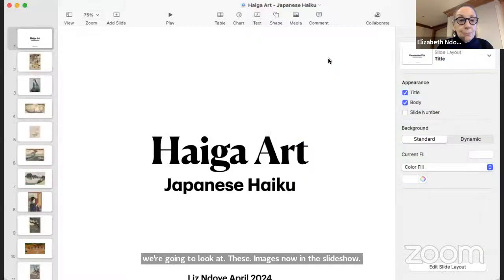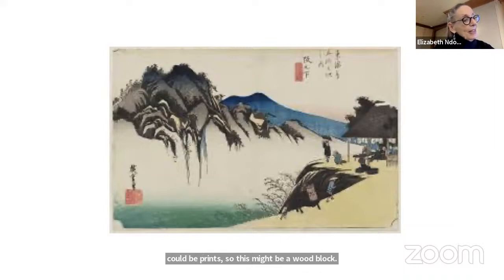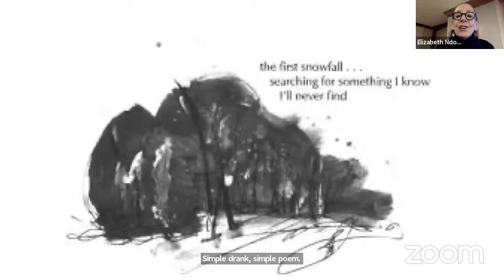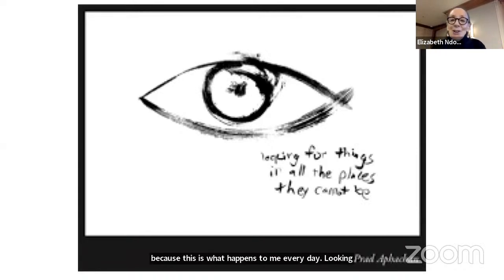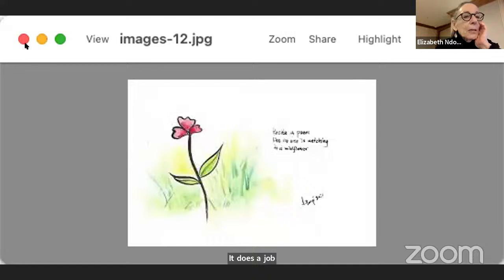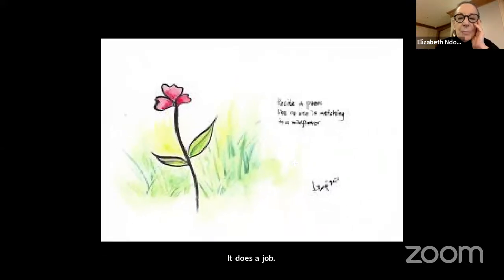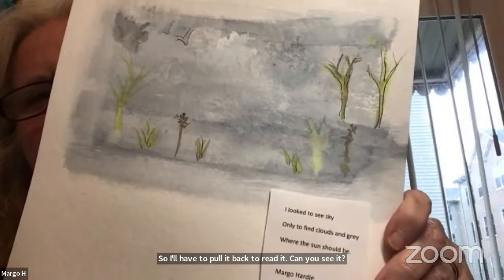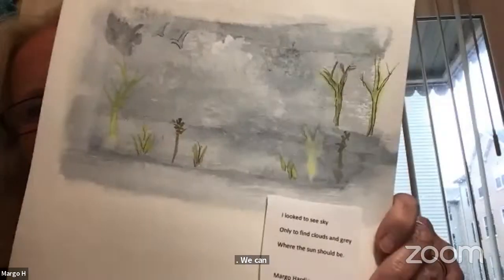Art Lecture and Workshop with Liz Ndoye